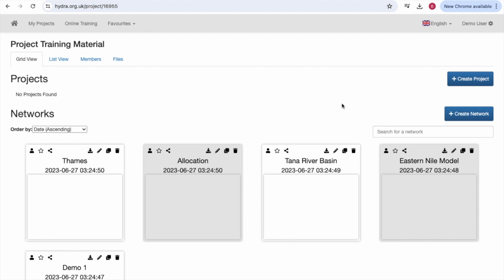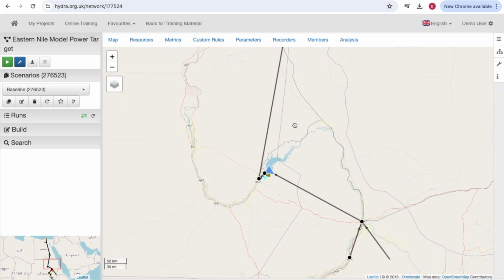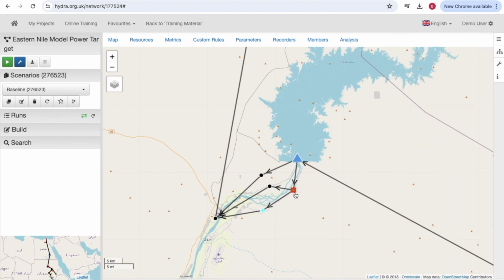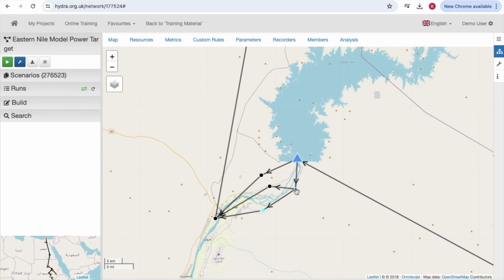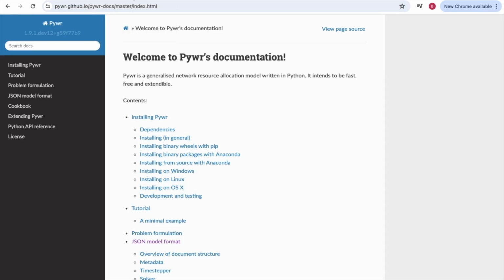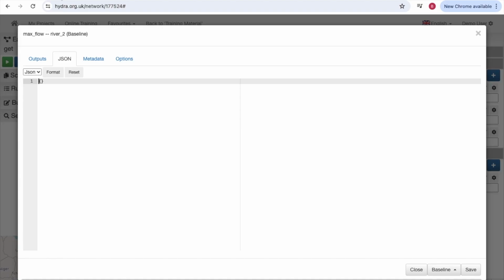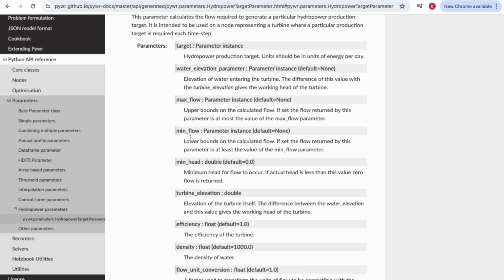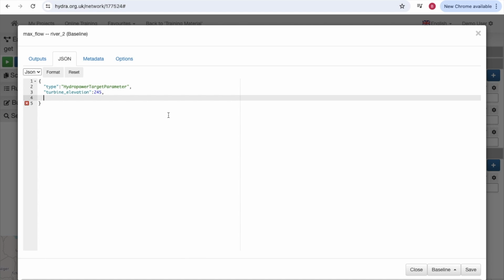JSON Hydropower Parameter